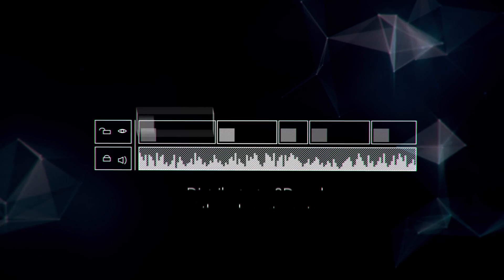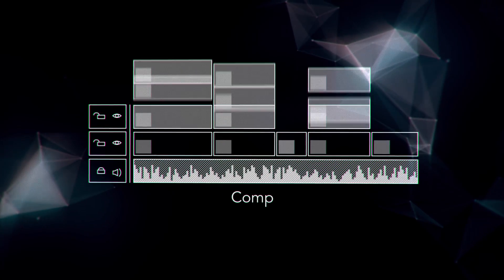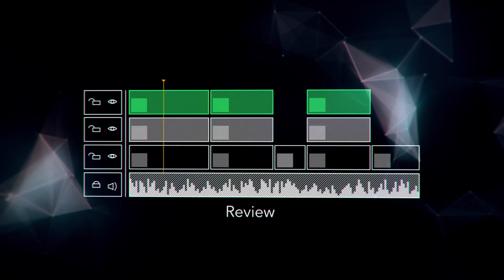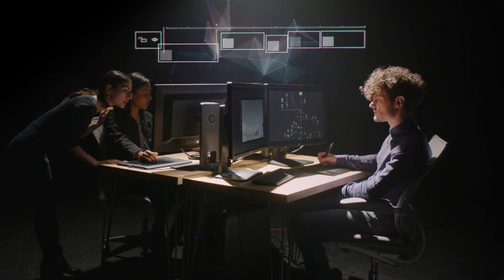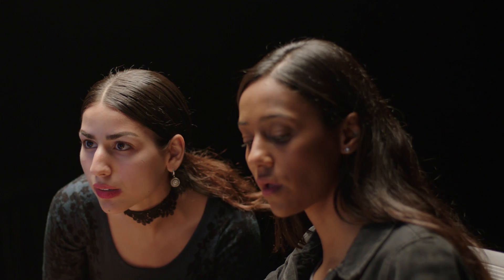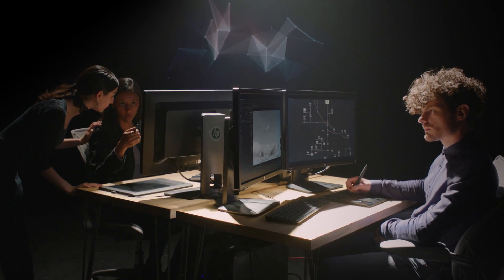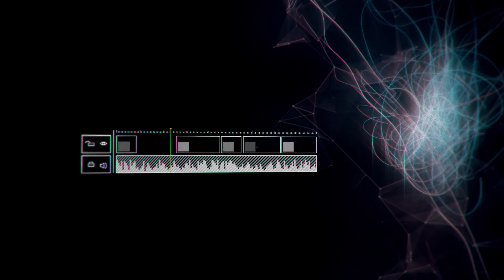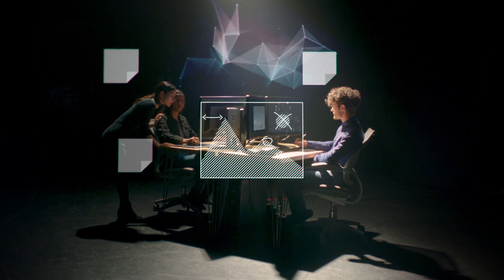What Is Nuke Studio?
Nuke Studio: A Multi-shot management, editorial, compositing and review tool. Nuke Studio adds an editorial environment to a full NukeX, giving artists working on multiple shots more context and control along with the familiar composting nodegraph.